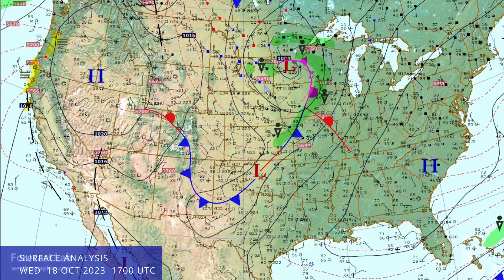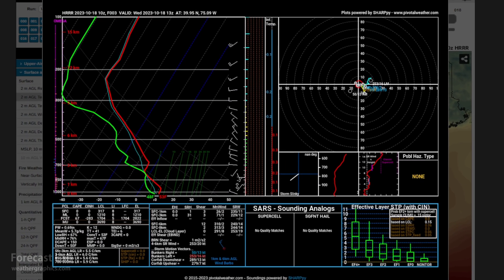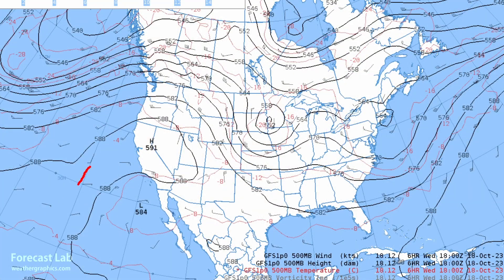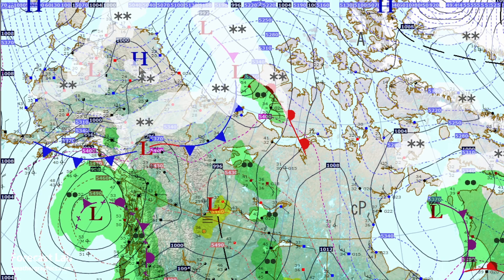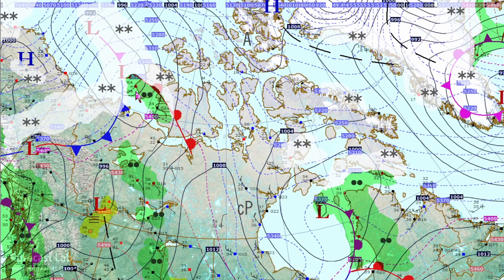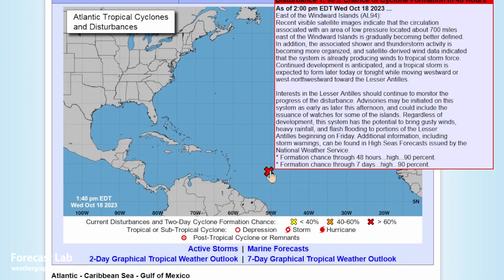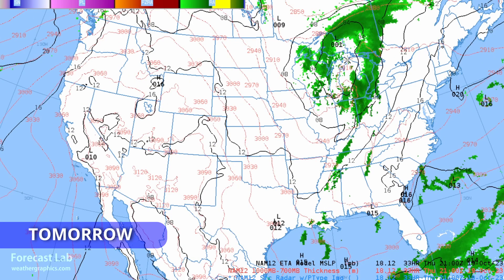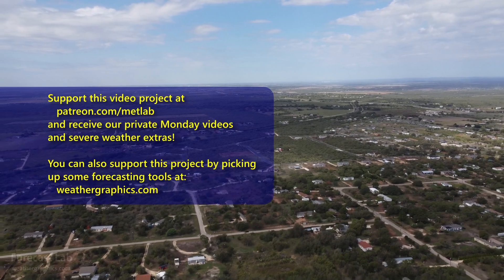Wed 10/18/23 - US weather | Hurricane moisture is heading our way [Forecast Lab]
0:23 Surface analysis
4:54 Pacific / Alaska / Canada
8:25 Atmospheric rivers
9:44 Tropical cyclones
10:52 Forecast
13:10 Closing